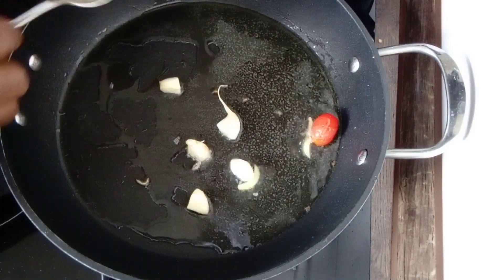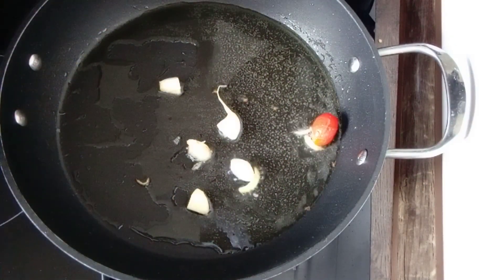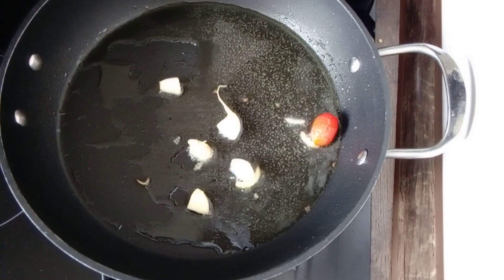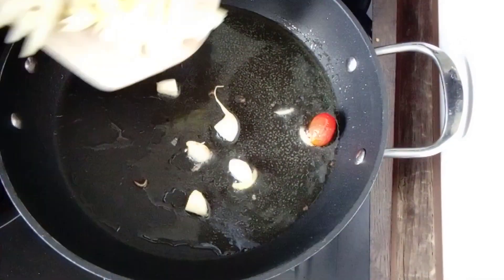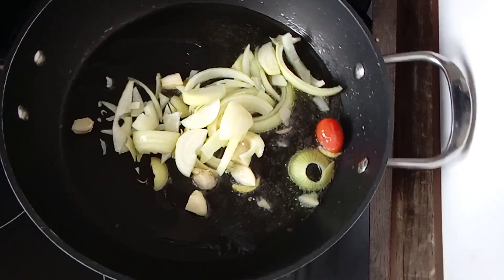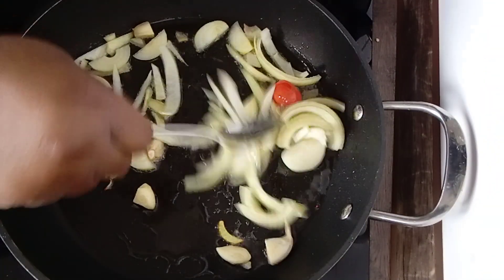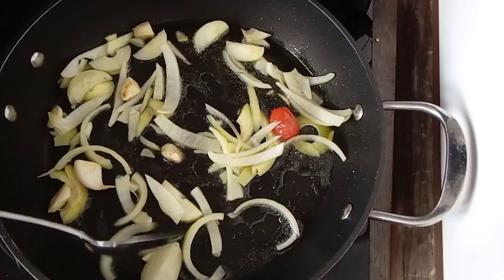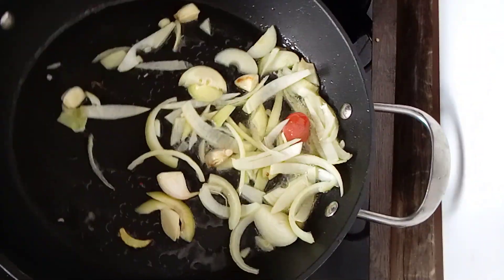cooking liver by FRYING it#cooking